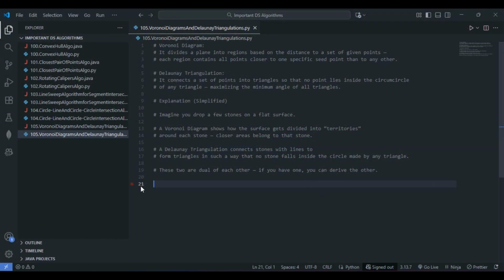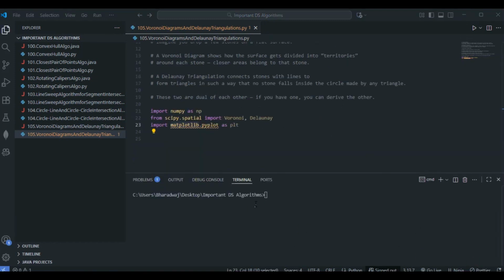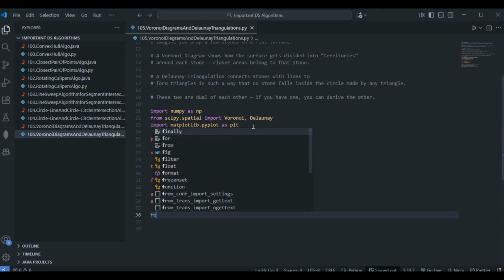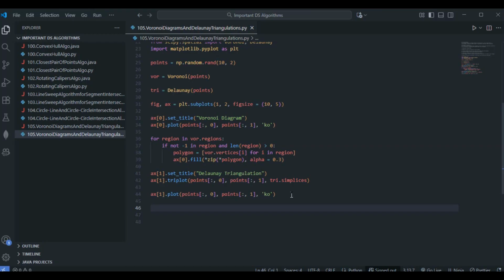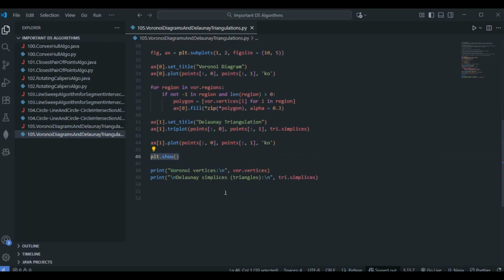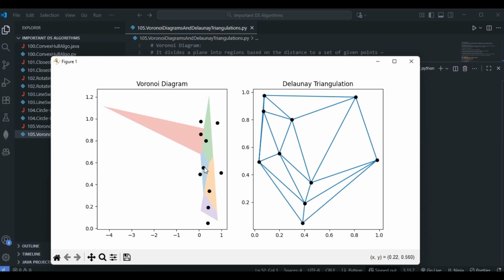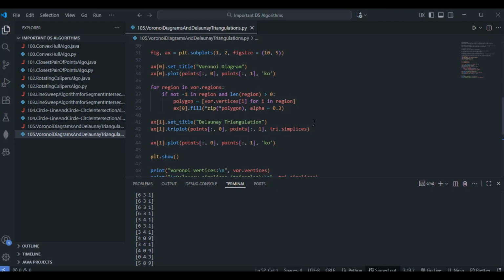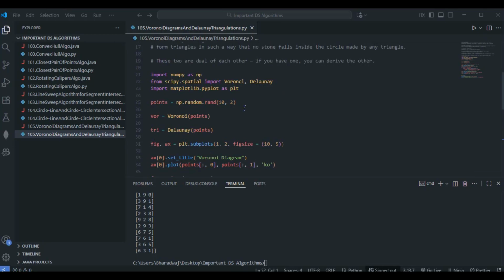105. Voronoi Diagram and Delaunay Triangulation in Python